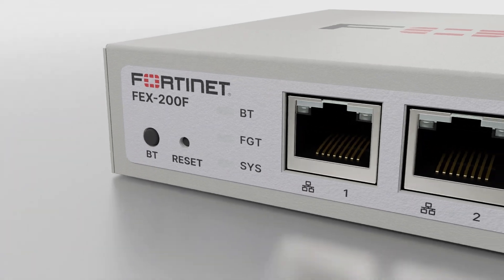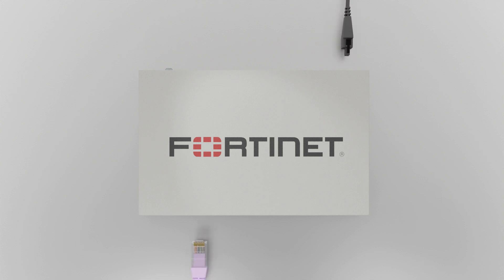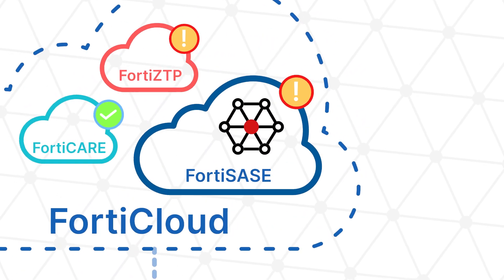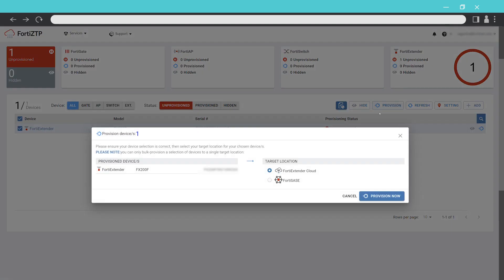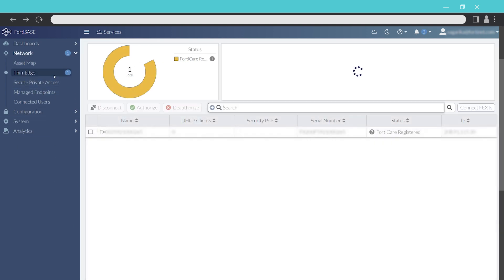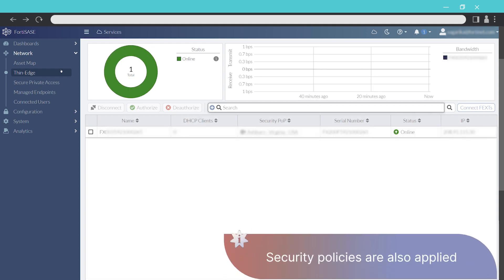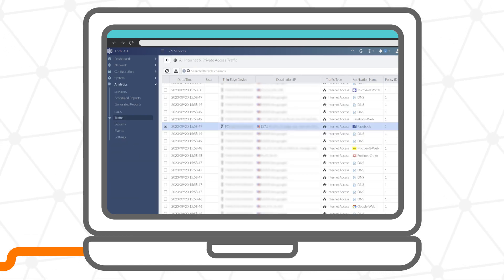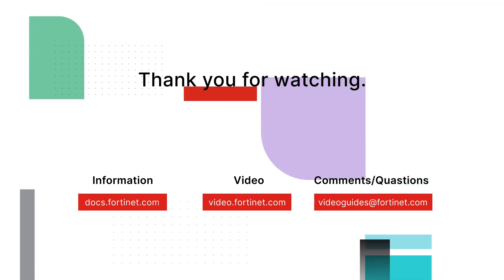Extending Security to Microbranches with Fortinet Universal SASE | FortiSASE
Fortinet's FortiSASE includes expanded integrations within FortiExtender remote Ethernet gateways to further support organizations securing microbranches and related devices. FortiExtender remote Ethernet gateways intelligently offload traffic from microbranches to a SASE point of presence (POP) for comprehensive security inspection at scale for all devices, including IoT and OT devices. This integration also means FortiExtender remote ethernet gateways can be managed by the same simple, cloud-based management console customers already use for FortiSASE.